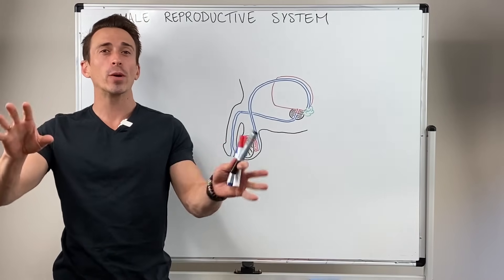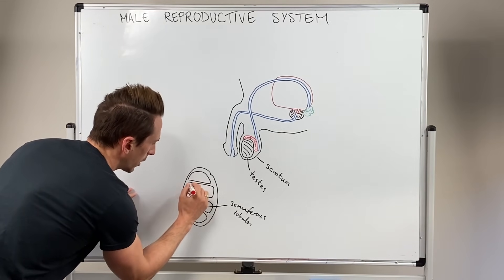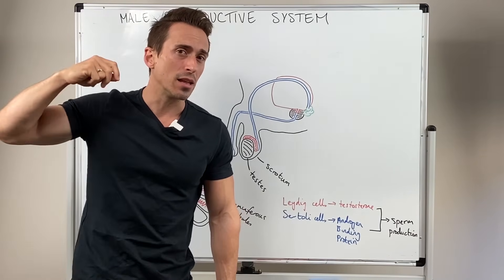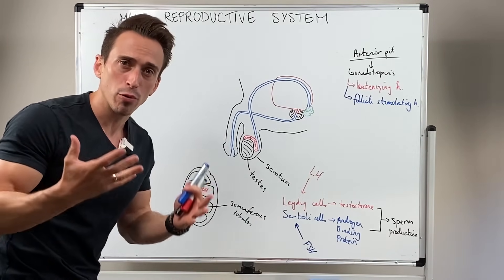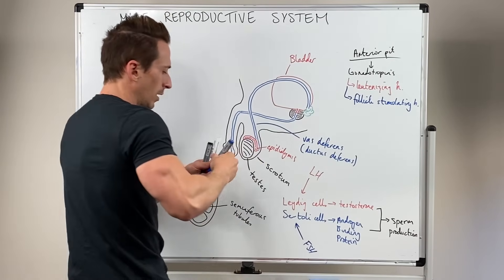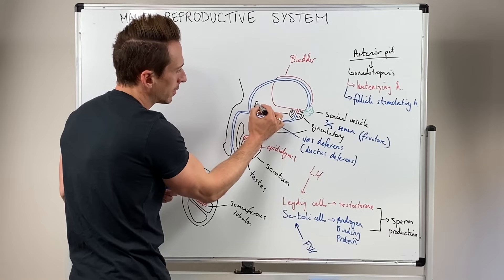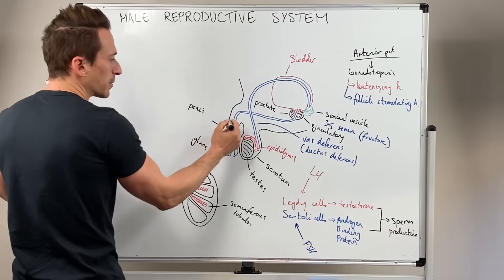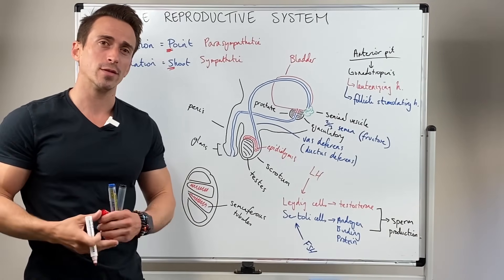Male Reproductive System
In this video, Dr Mike explains the anatomy and physiology of the male reproductive system.